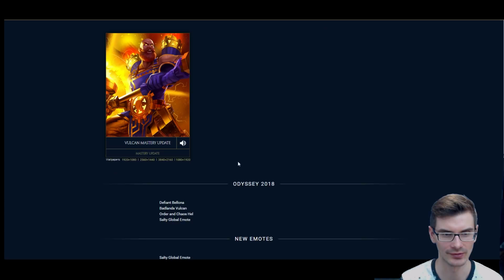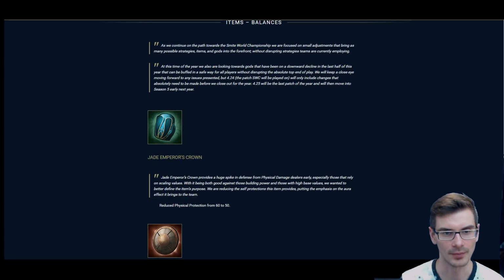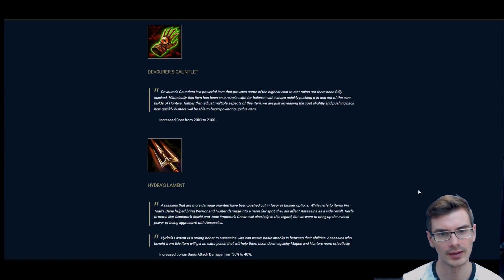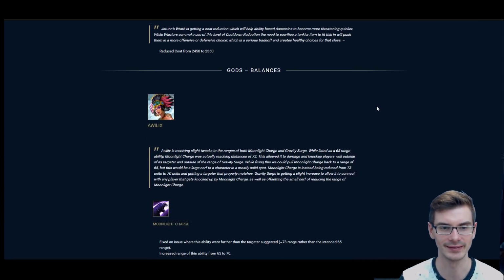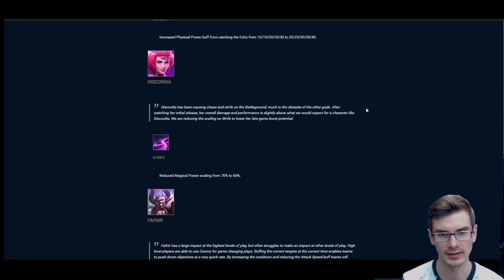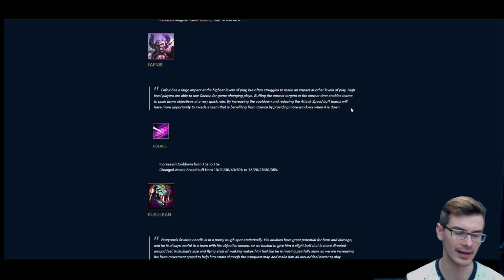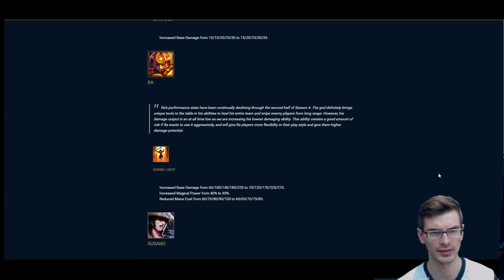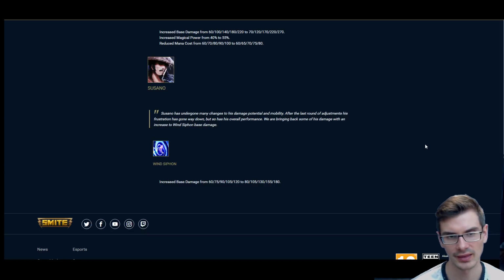SMITE PATCH 4.23 "RALLY TO ROME" Patch Notes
Smite Patch 4.23 Patch Notes Review for "Rally to Rome", one of the last Patches of SMITE Season 4. This patch includes assassin item buffs, Ra buffs, Camazotz buffs and hunter items nerfs, specifically The Executioner and Devourer's Gauntlet.

• Game: Donkey Kong Country (Nintendo, 1994, SNES)
• ReMixer(s): ZiSotto
• Composer(s): David Wise, Eveline Novakovic, Robin Beanland
Congratulations, you made it to the end the description. You are now one of the chosen few. Izanami Mummified APL72812AD0771013